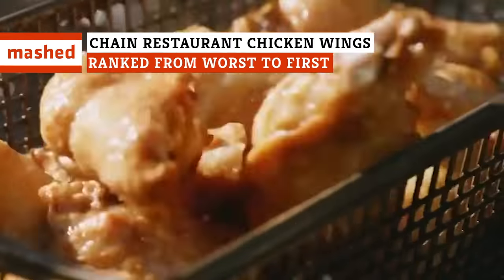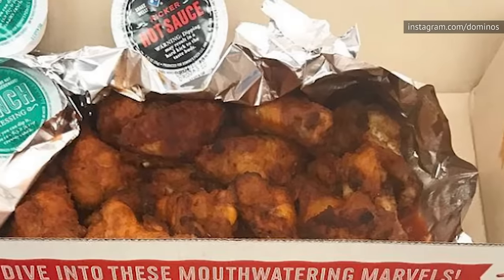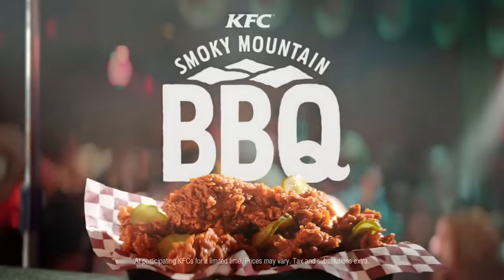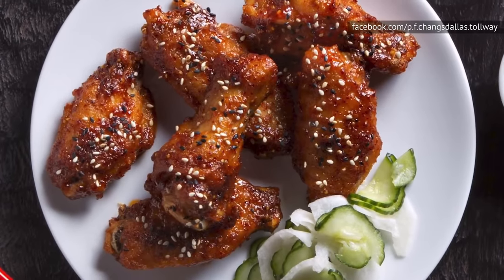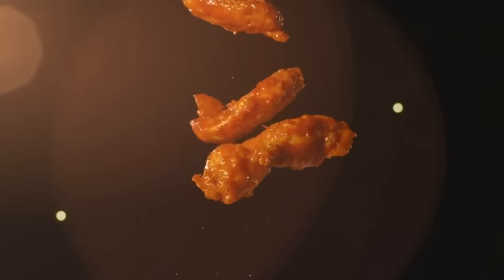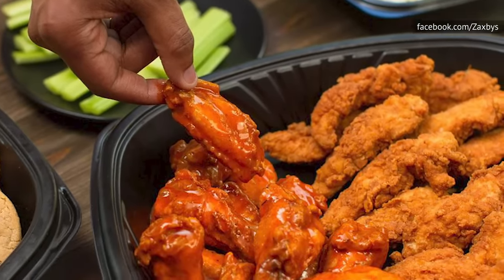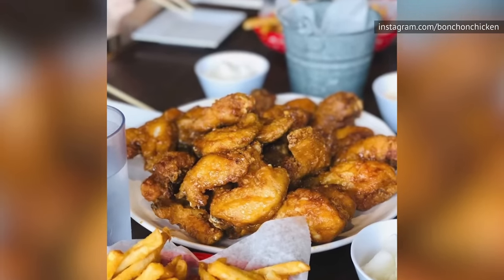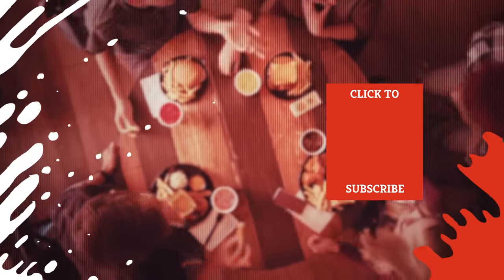Chain Restaurant Chicken Wings Ranked From Worst To First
You can find chicken wings at countless restaurants these days, but they can feel like a gamble at a lot of places. If a chain restaurant is best known for pizza, are they going to be able to pull off wings? You don’t have to worry, because we’ve tried wings from all the major chains, and we’re here to tell you which ones are worth checking out and which ones you can skip. Some are traditional, while others put a new spin on an old favorite, meaning there’s something for everyone here. Here’s our list of chain restaurant chicken wings, ranked from worst to first.

Little Caesars Wings | 0:00
Domino's BBQ Wings | 0:36
Pizza Hut WingStreet Burnin' Hot Wings | 1:02
KFC Smoky Mountain BBQ Wings | 1:35
P.F. Chang's Hunan Dragon Wings | 2:18
Outback Kookaburra Wings | 2:53
Hooters Bacon Wrapped Wings | 3:23
Zaxby's Nuclear Wings | 4:06
Buffalo Wild Wings' Mango Habanero Wings | 4:35
Bonchon Korean Wings | 5:08
Wingstop – all the wings | 5:32